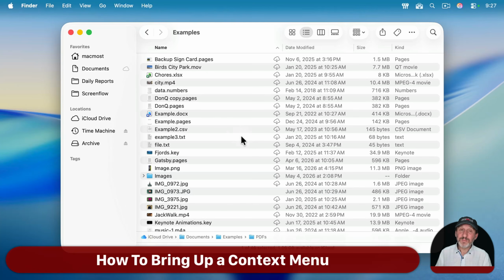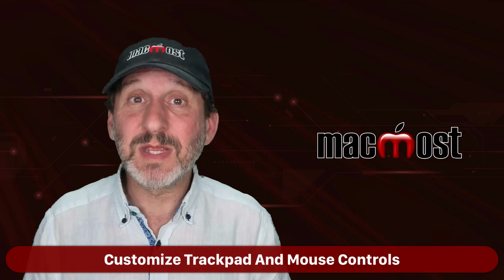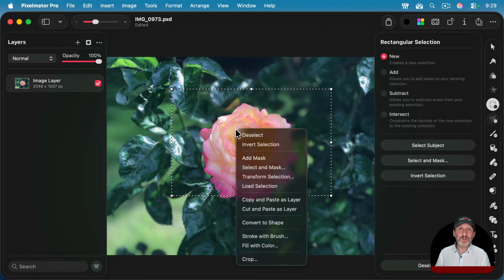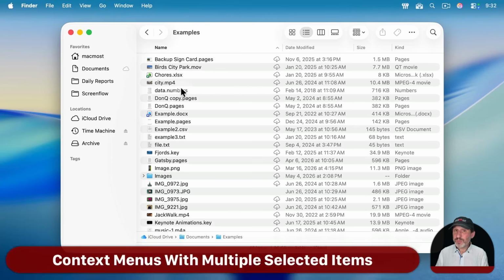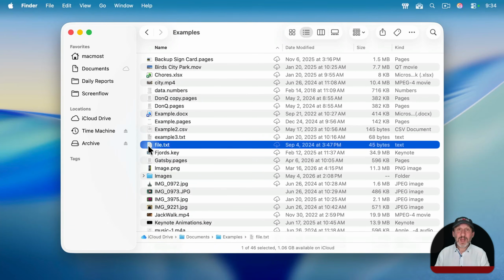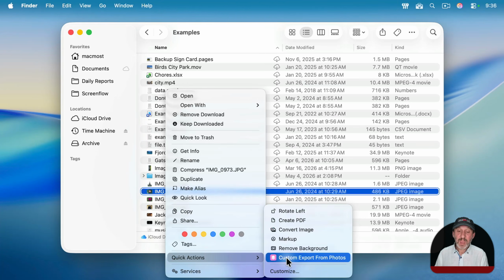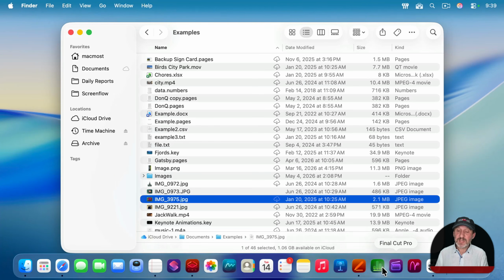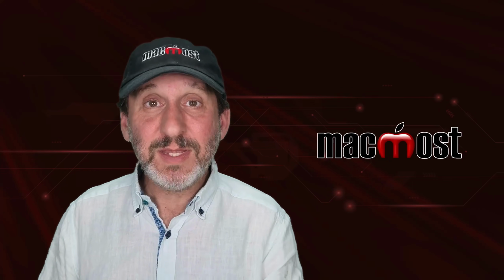Master Context Menus On Your Mac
Context menus appear in the middle of your screen when you right click, two-finger click or Control+click on an object. You can use them in almost any app on almost any object. You can also bring them up in some cases with a keyboard shortcut.

00:00 Intro
00:29 How To Bring Up a Context Menu
00:47 Context Menus Need Context
01:31 Context Is Based On Pointer Location Not Selection
02:03 Ways To Bring Up the Context Menu
02:32 Customize Trackpad And Mouse Controls
03:17 Context Menus Work In Most Apps On Most Objects
05:35 Context Menus With Multiple Selected Items
06:21 Many Commands Also Found In the Menu Bar
07:04 What About Keyboard Shortcuts?
07:58 Can Context Menus Be Customized?
09:29 Bring Up the Context Menu Using a Special Keyboard Shortcut
11:41 Try Context Menus In Your Favorite Apps